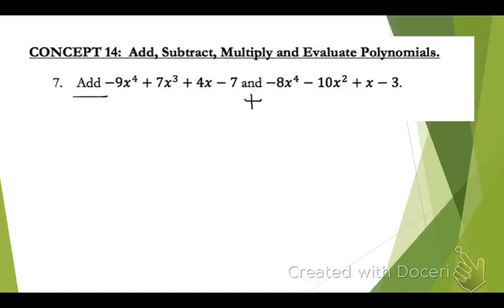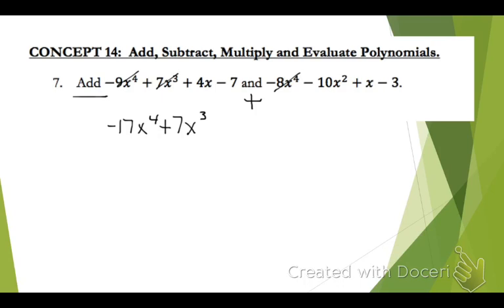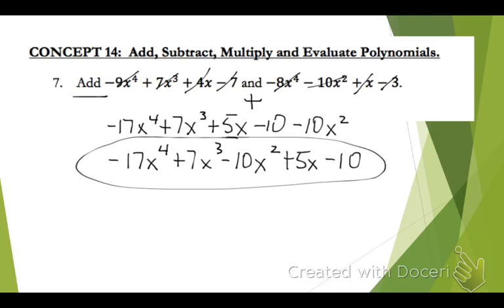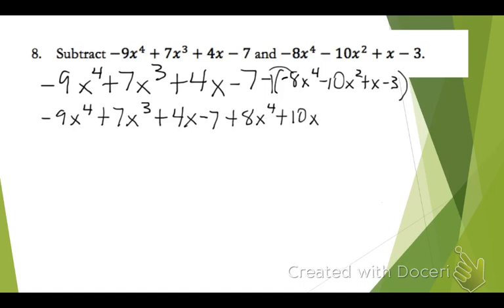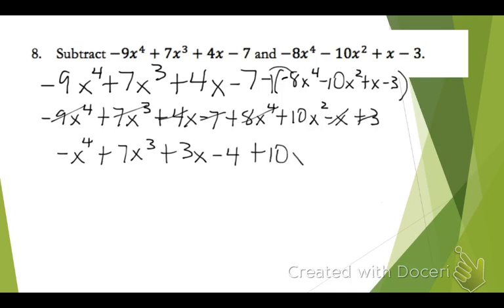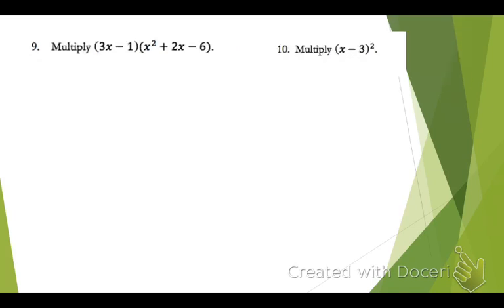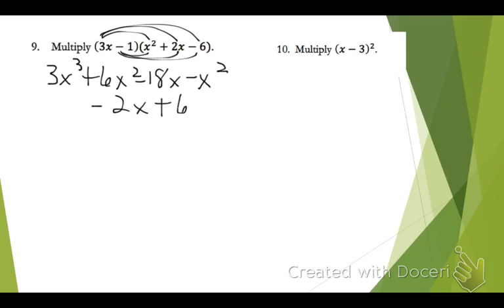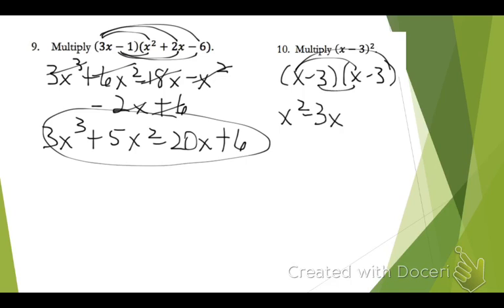Alg 2 Unit 3 Study Guide C.14 (#7-9)